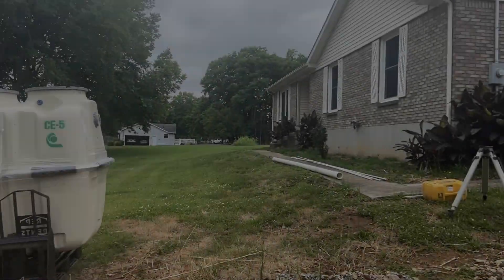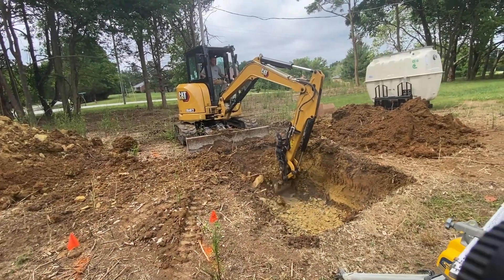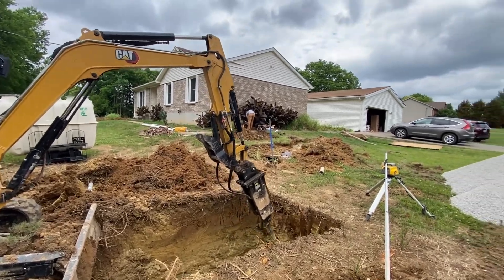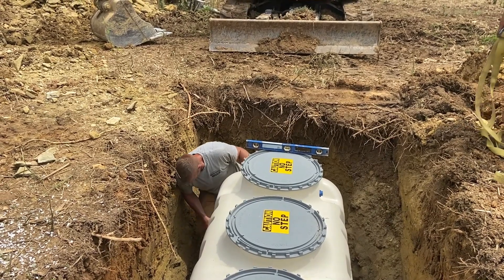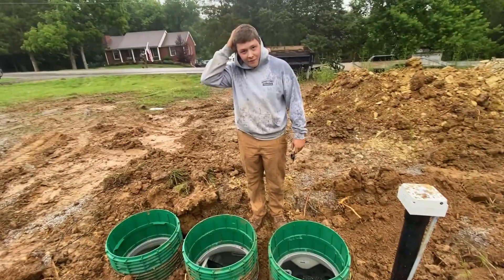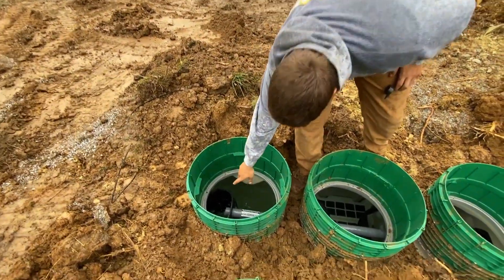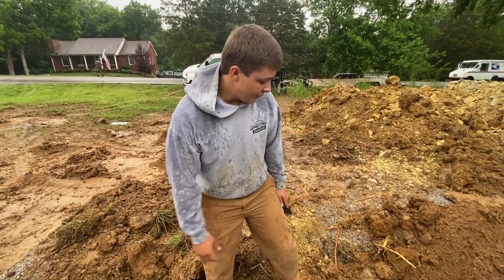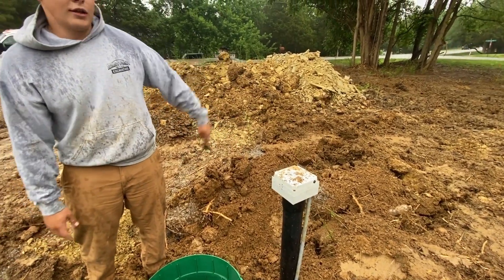Septic Installation at Commonwealth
I would have never expected a septic tank would be so interesting. What can you do when you need a new drain field but the soil isn't good enough? You can install one of these bad boys - a direct discharge system. It does all the waste water treatment in the tank and discharges clean water. Pretty cool stuff. This one is from Fuji Clean USA.